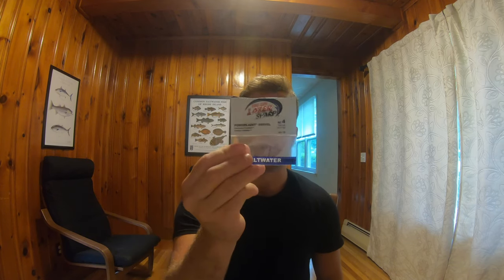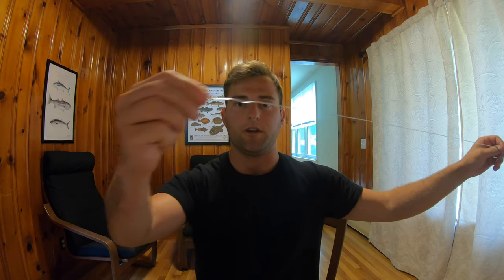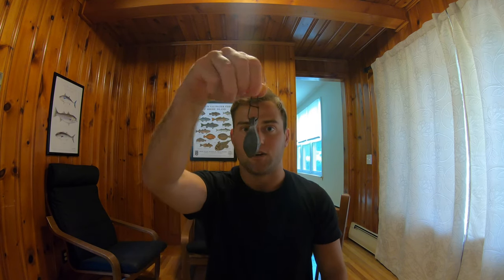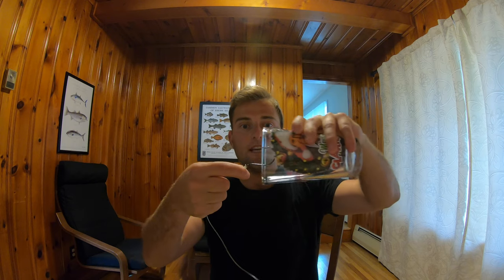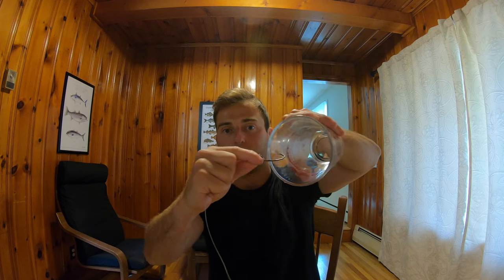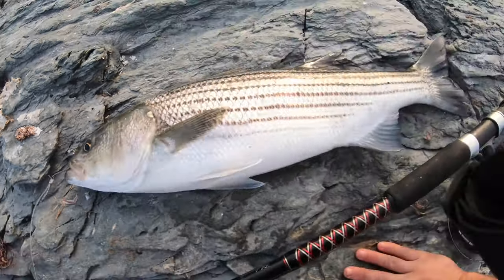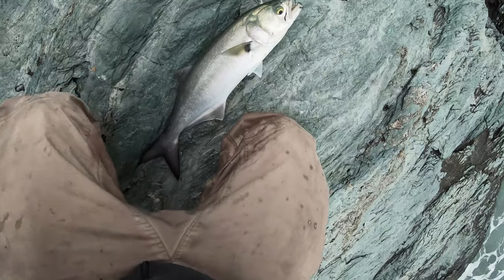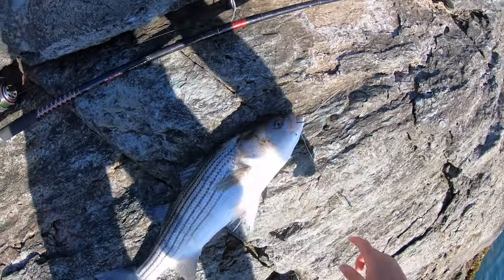How To Use Circle Hooks/Tie Bait Chunking Rigs To Catch Big Striped Bass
Been busy doing some Extreme Chunkin at night under the new moon with good results so no new fishing content today. But here's some info on the rigs I use that can handle big stripers and some other quick tips on chunking.